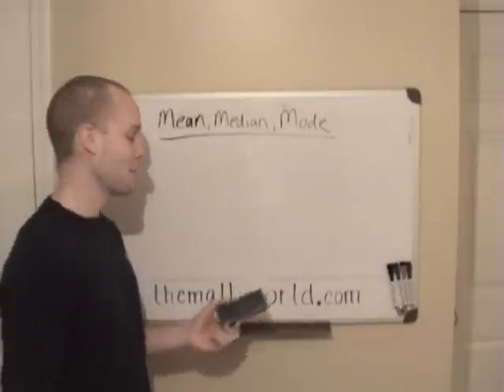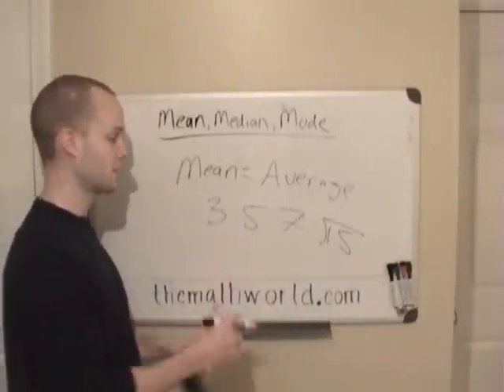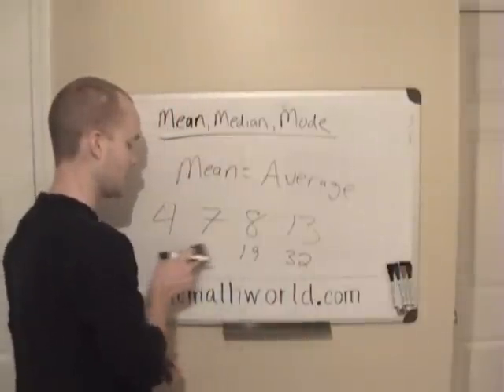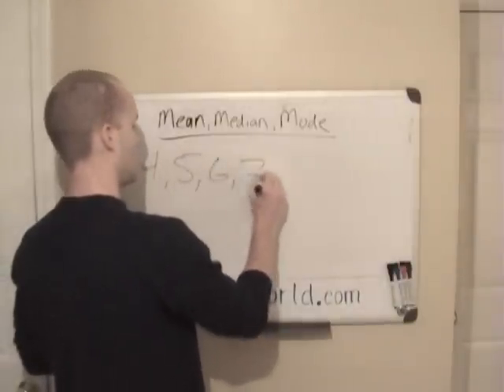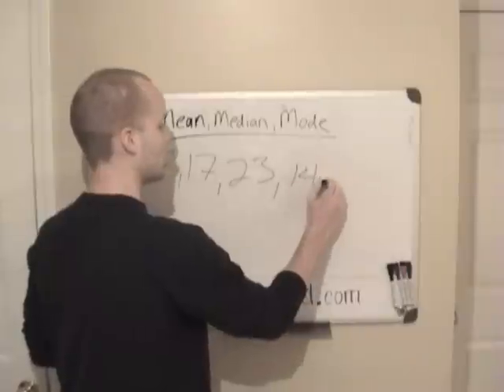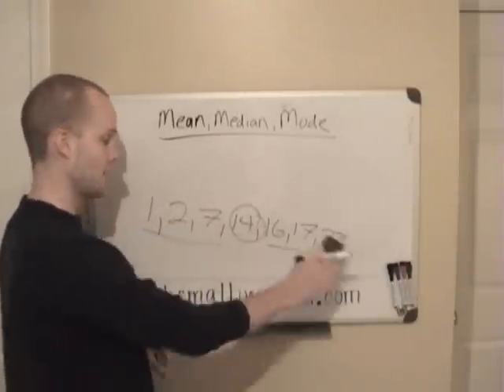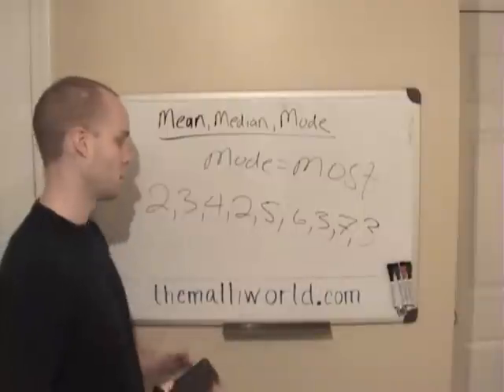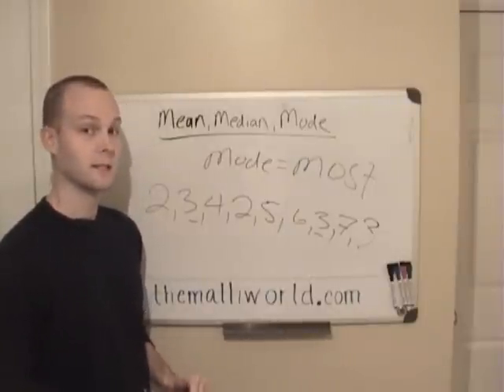Pre Algebra Lesson: Mean, Median, and Mode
In this Pre Algebra Lesson we look at mean, median and mode.  Mean is another word for average.  Median refers to the number in the middle.  Mode looks for the number that appears most frequently in a set of numbers.

To practice this or to watch other pre algebra videos check out the